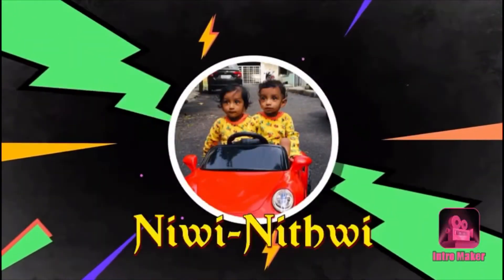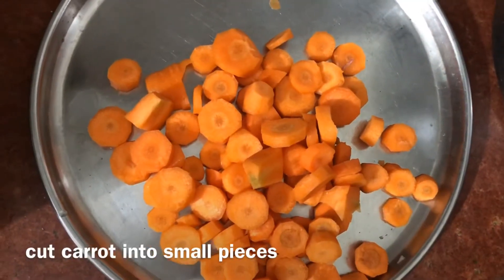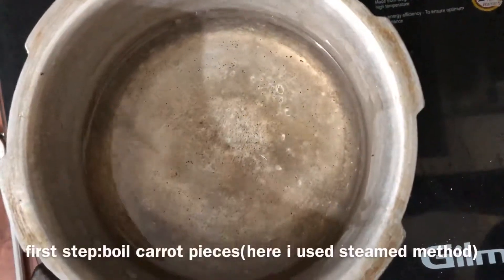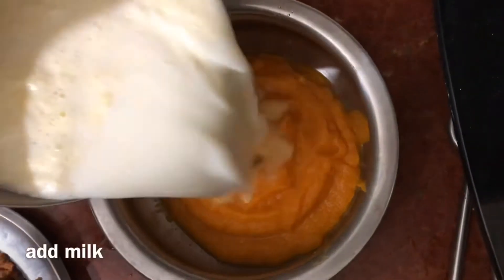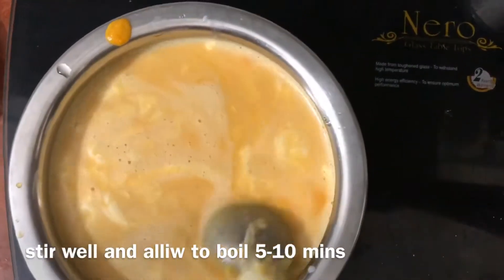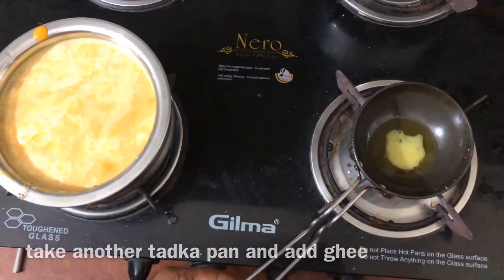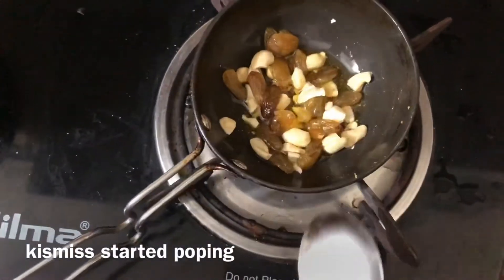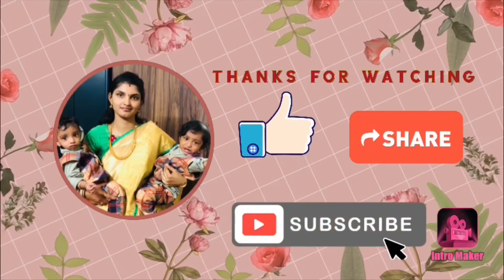carrot kheer recipe|carrot పాయసం|with jaggery|telugu vlogs|Gajar ka kheer|Nivinithwi cookingandvlogs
carrotkheer carrotpayasam Nivinithwicookingandvlogs teluguvlogs teluguvlogsfrombanglore carrot kheer recipe|carrot పాయసం|with jaggery#telugu vlogs|Gajar ka kheer|Nivinithwi cookingandvlogs
very tasty and healthy kheer
carrot good for eyes and skin
carrot has a vit A
we have to eat daily one carrot atleast
and nivi nithwi cooking and vlogs
for more videos pls sibscribe to my youtube channel😊🙏🏻